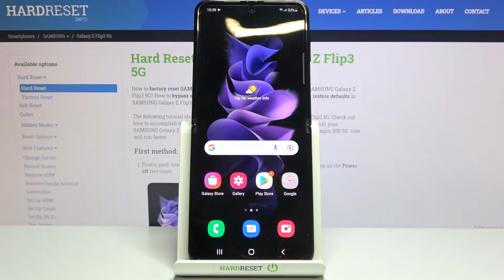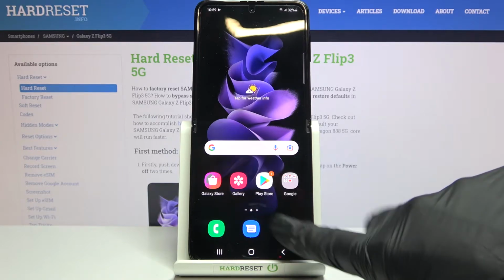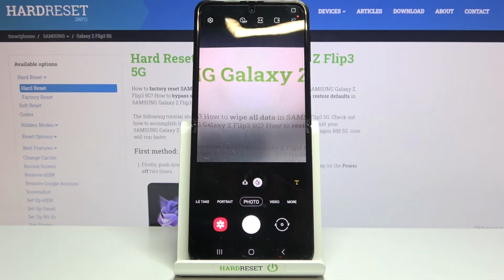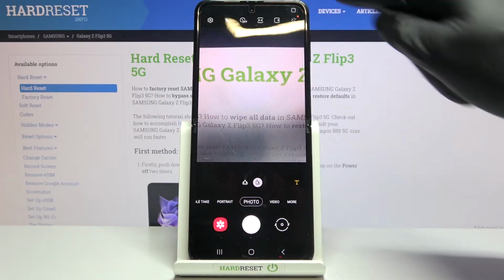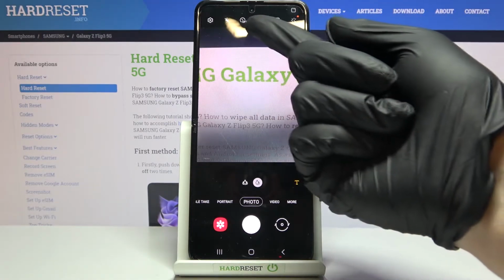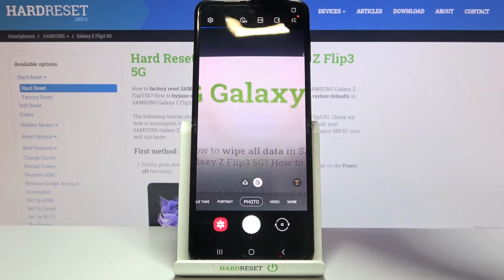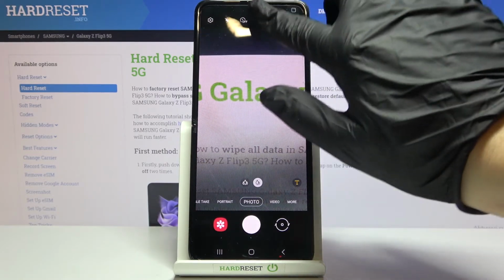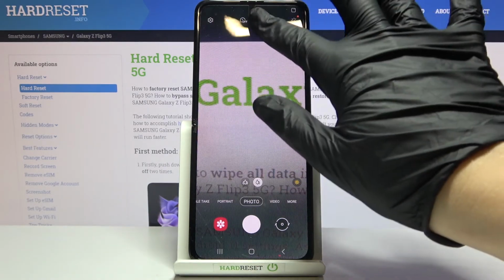How to Change the Camera Aspect Ratio on Samsung Galaxy Z Flip3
Find out more about the camera aspect ratio in Samsung Galaxy Z Flip3 5G:
Hello. Let us demonstrate how to adjust the aspect ratio of the camera on your Samsung Galaxy Z Flip3. Our expert will show you how to access camera settings and change the camera ratio by choosing one of the available values. If you want to know more about your Samsung Galaxy Z Flip3 5G, visit our YouTube channel.

How to Manage Camera Ratio on Samsung Galaxy Z Flip3? How to Choose Camera Aspect Ratio on Samsung Galaxy Z Flip3 5G? How to Change the Size Of Photo in Camera App on Samsung Galaxy Z Flip3?